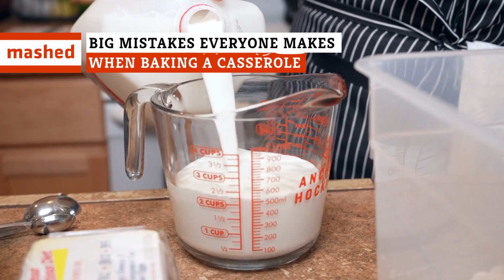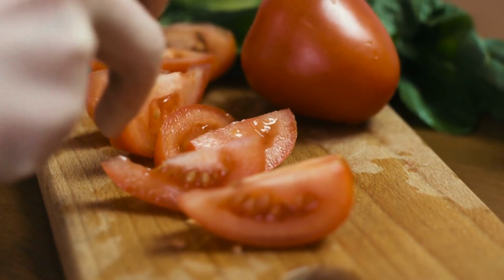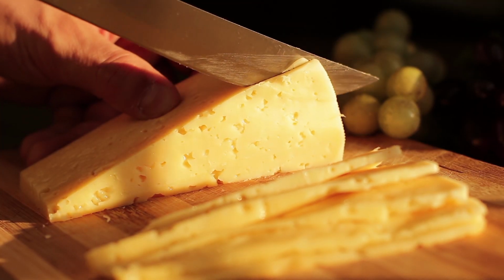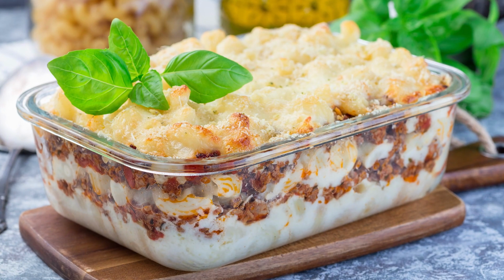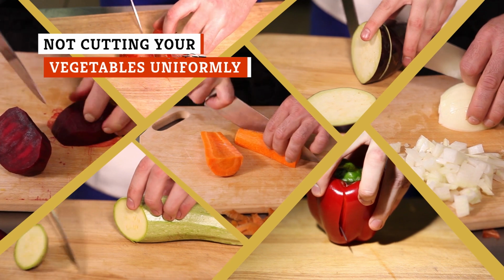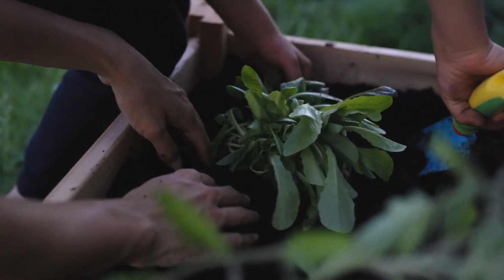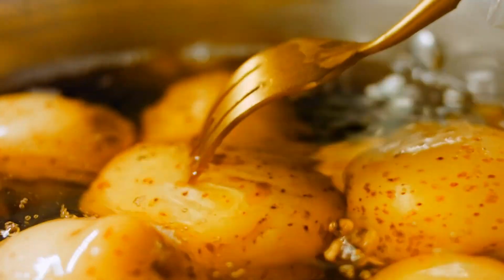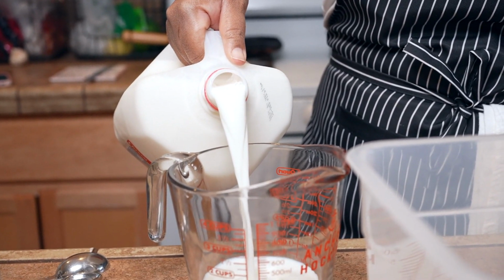Big Mistakes Everyone Makes When Baking A Casserole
Overdoing it with a certain ingredient is just one of the many crimes against casserole that many of us are guilty of. Here are all the reasons why no one is cheering for your casserole at the office potluck.

Not greasing your baking dish | 0:00
Adding too much salt | 1:08
Not preheating your oven | 2:10
Not choosing the right cheese | 3:08
Using a metal baking dish | 4:05
Opening the oven door | 4:53
Not cutting your vegetables uniformly | 5:51
Using dry herbs | 6:43
Not browning your meat | 7:35
Not parboiling your potatoes | 8:31
Not measuring the ingredients properly | 9:29